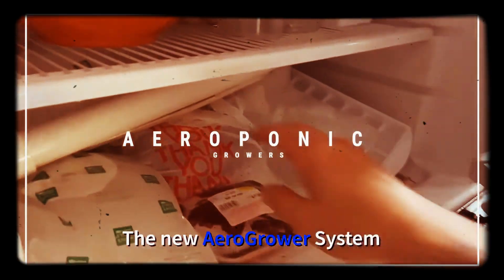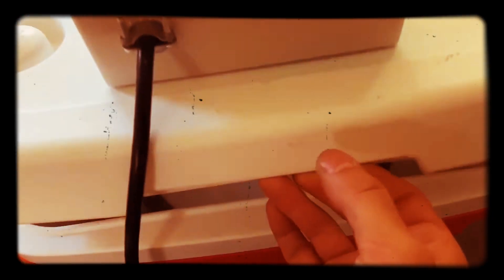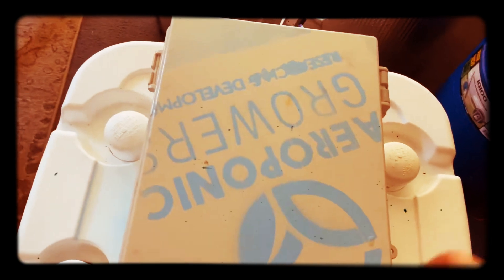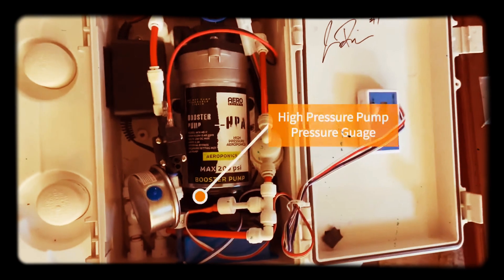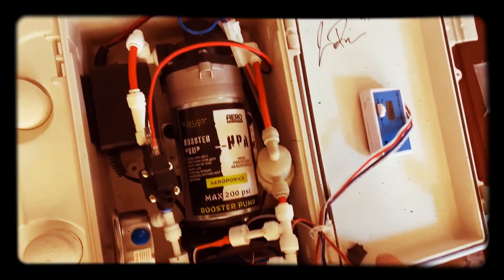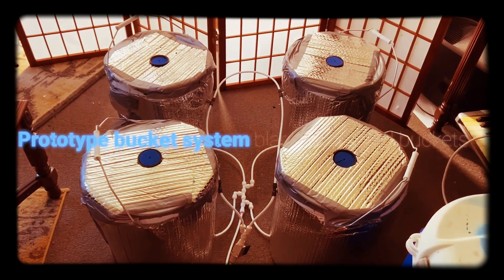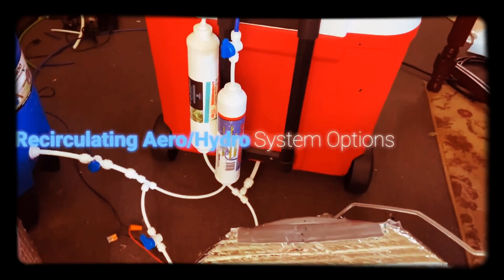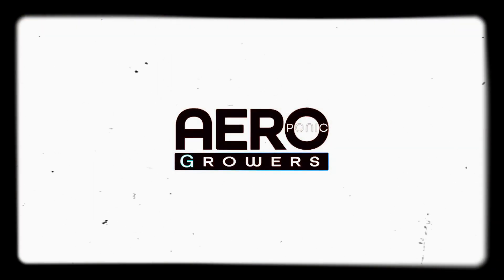New Aeroponic Growers System for High Pressure Aeroponics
I accidentally figured out a way to chill my nutrients inside an igloo cooler making temperatures stay consistent for around 5 days. Much better than putting ice packs into my nutrients on a daily basis or buying a chiller. I added the original AeroBox 2 to the top of the cooler, ditched using coolers as chambers and started using buckets again. The buckets were white and letting light in so I wrapped them in reflective bubble wrap, when I build the aeroponic system for other people I will probably use black or colored buckets!